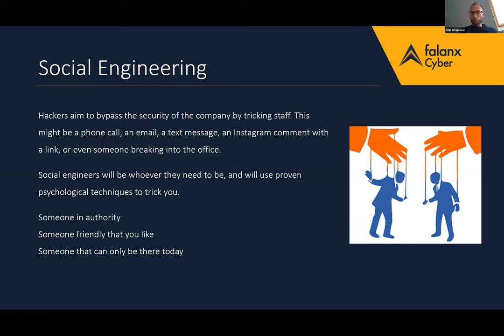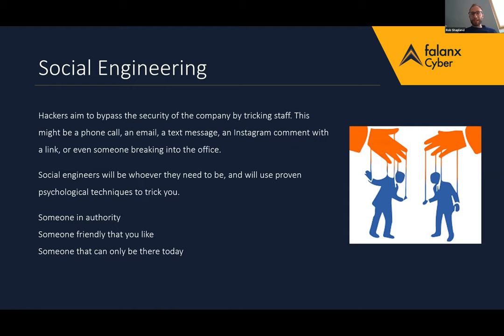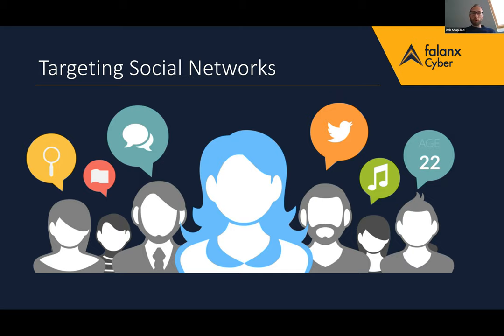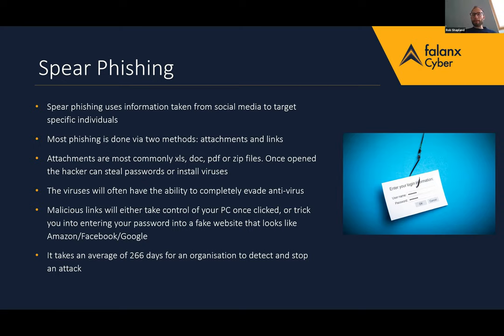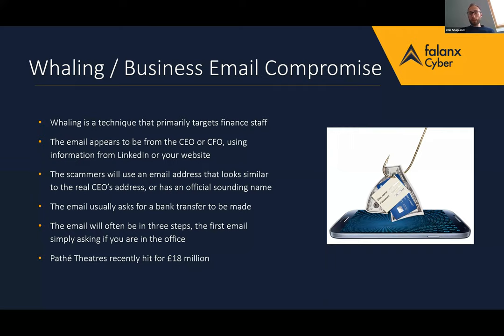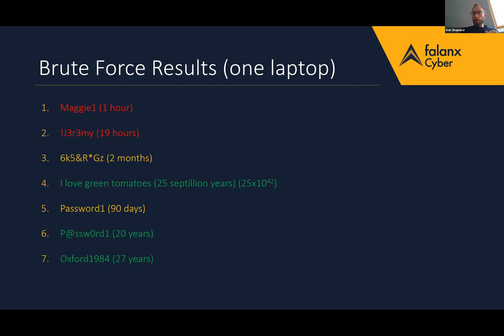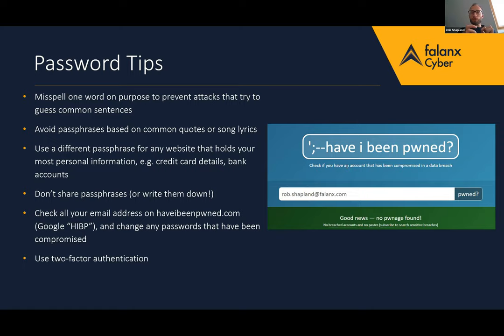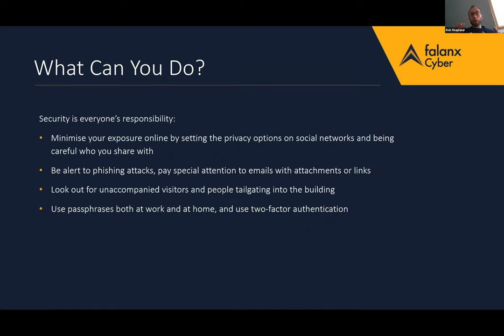Ethical Hacker Vulnerability Presentation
Rob Shapland, Head of Cyber Professional Services and Ethical Hacker, Falanx Cyber, discusses organisational hacking vulnerabilities at the Cambridge MAcc Accounting for Cyberrisk Conference, April 2020.